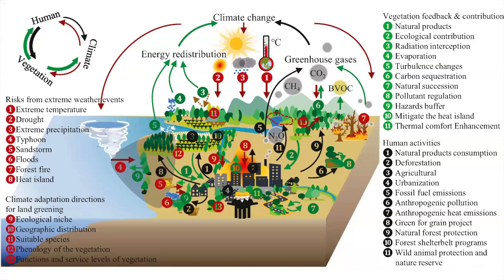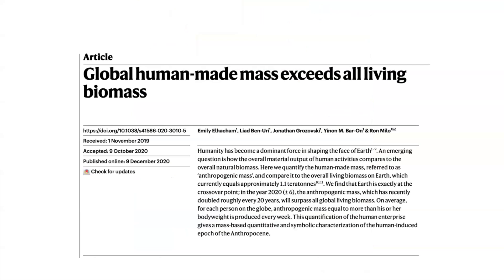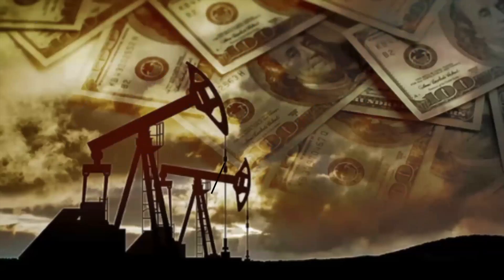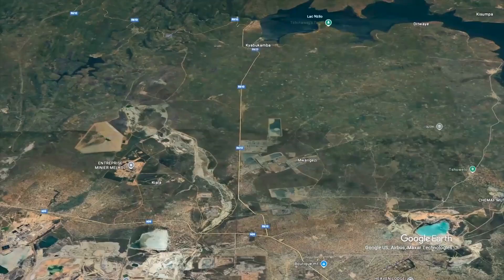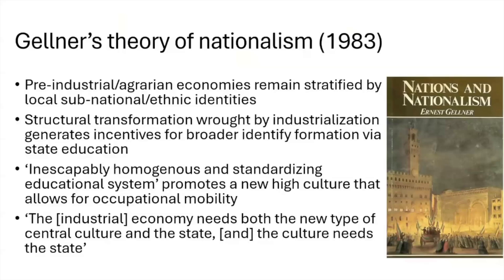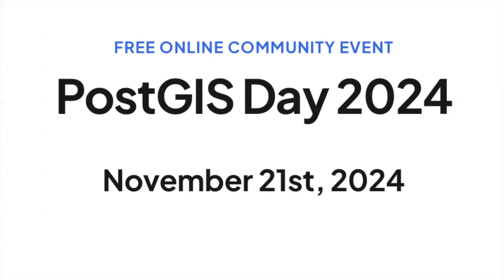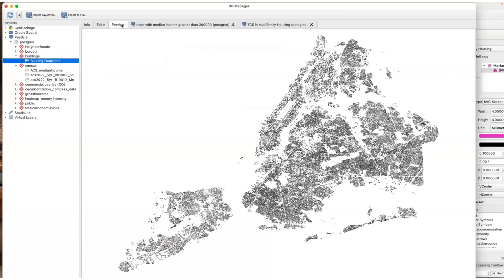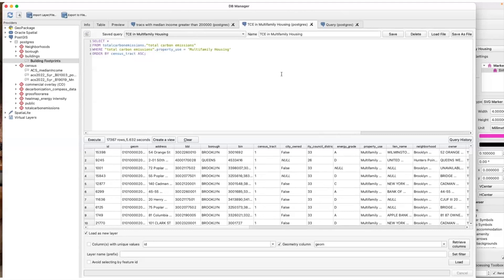Writing the SQL: Revising the Framework of Cities with Bonny P McClain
Cities are intricate systems hosting diverse elements—people, infrastructure, natural resource capital, and sustainability—interacting in complex ways. This talk explores the intersection of systems thinking, SQL, and geospatial analysis as powerful tools for understanding and managing urban environments. Systems thinking provides a holistic approach to analyzing cities, recognizing patterns and interdependencies between various components and the feedback loops that drive urban dynamics. SQL, with its robust capabilities for organizing, querying, and managing data, serves as a critical framework for processing the vast amounts of information-- not unlike a social metabolism generated by cities. When combined with geospatial analysis adding spatial dimension to data, SQL becomes even more powerful. By the end of the talk, attendees will have a deeper understanding of how to leverage systems thinking and data-driven methodologies to envision smarter, more resilient cities.